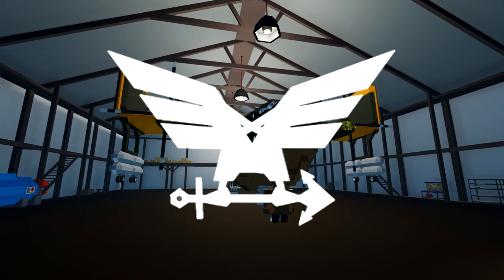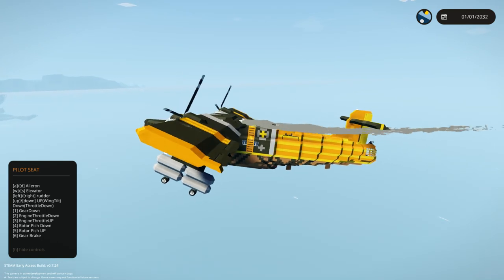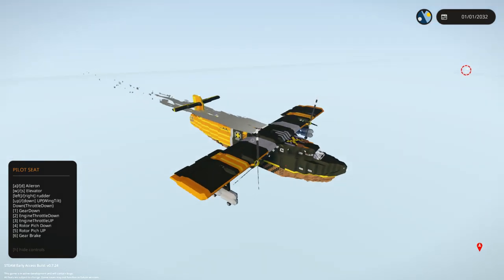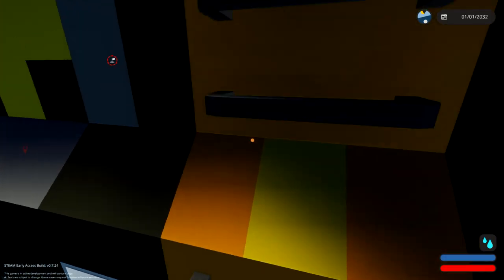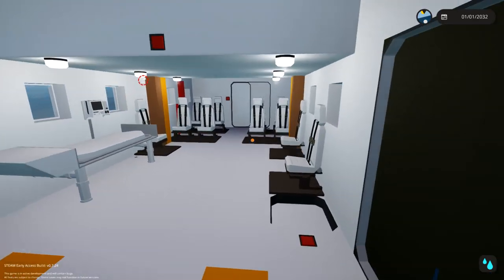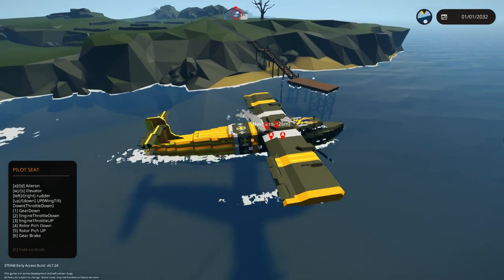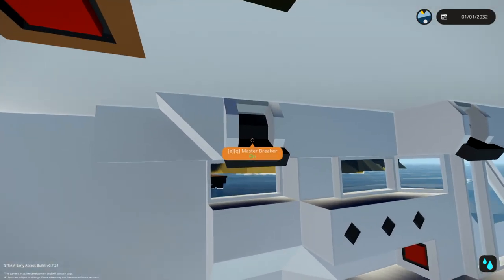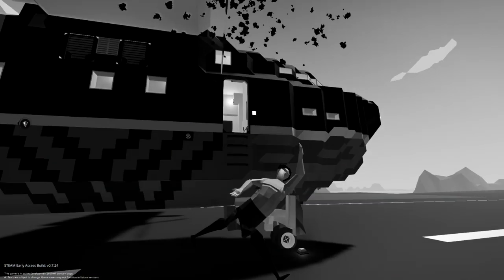Massive Waterplane Rescue! - Stormworks: Build and Rescue - AHK-102 Flying Boat